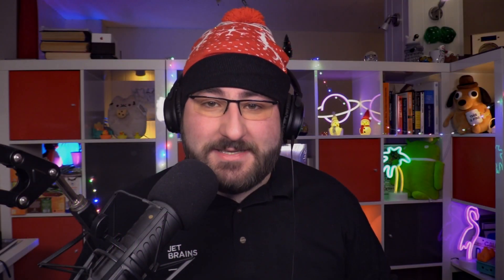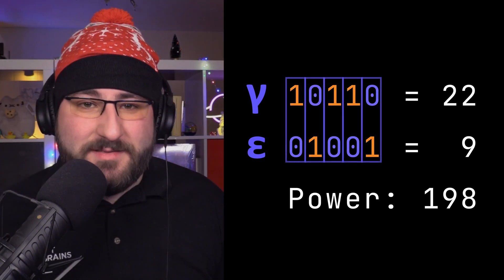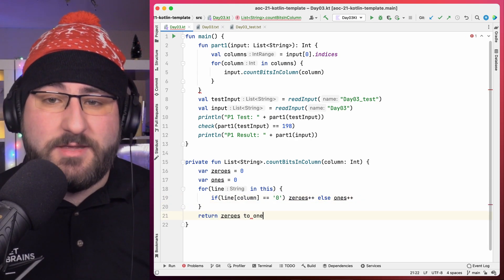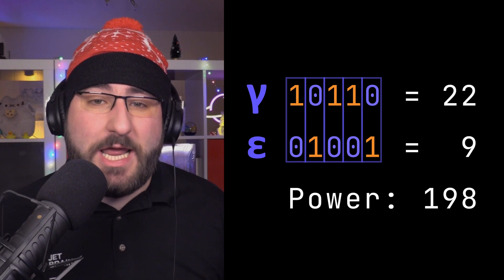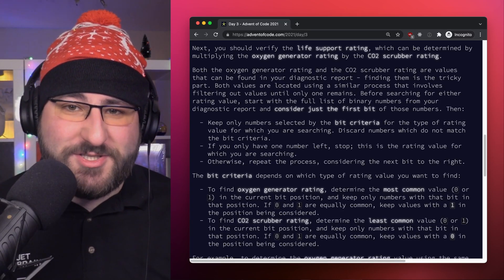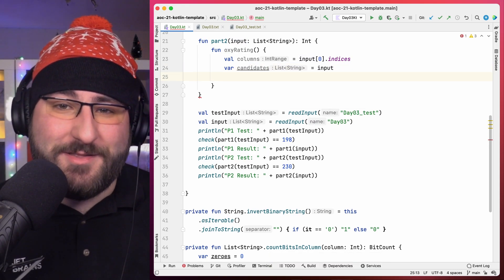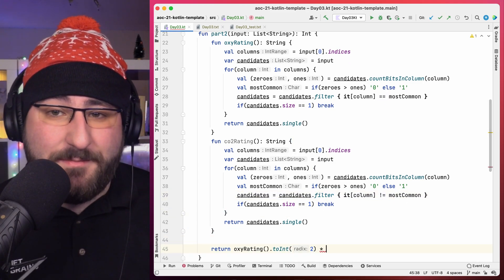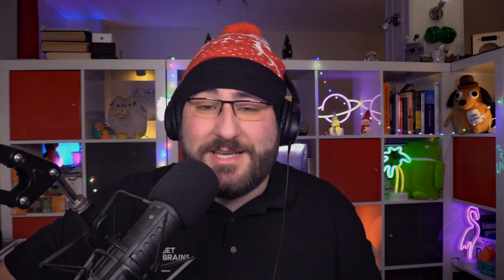Advent of Code 2021 in Kotlin, Day 3: Binary Diagnostic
The nautical advent-ure continues with the third day of Advent of Code 2021! in wrangling binary numbers in Kotlin to make sure the submarine continues safely on its journey.

Solve some problems, learn some Kotlin lessons – and win some Kotlin swag this holiday season!

Read the “Advent of Code in Kotlin” blog post to find out more
The "Advent of Code 2021 in Kotlin, Day 3: Binary Diagnostic" blog post:
Writing your own solutions? Use the official Advent of Code in Kotlin template